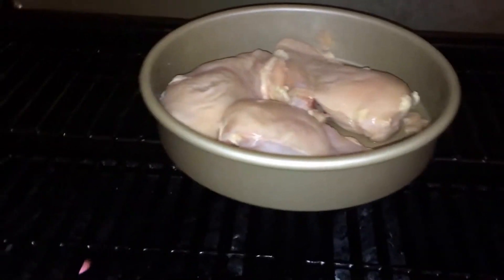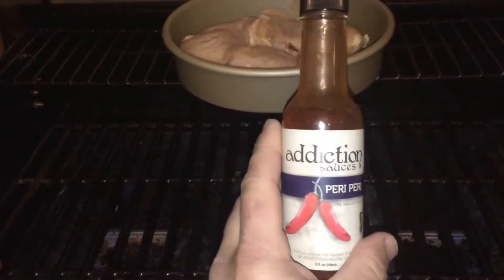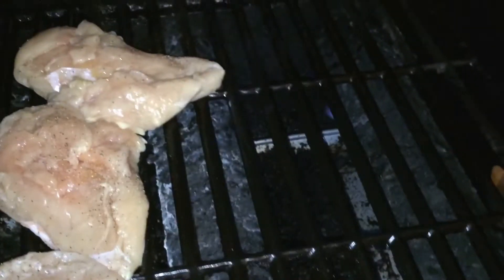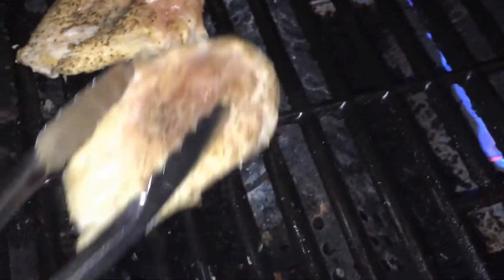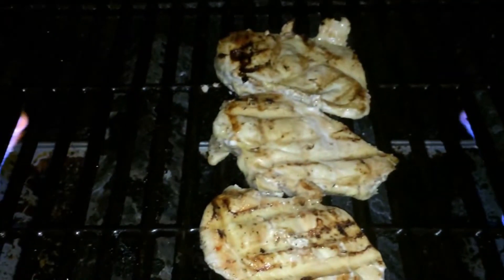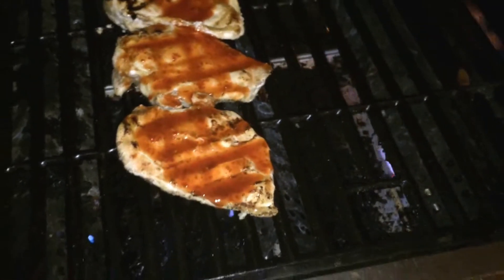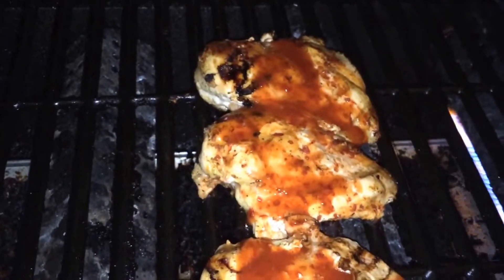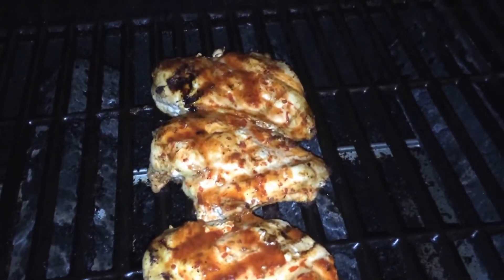How To Grill Skinless Chicken With Addition Sauces Peri Peri Wilmington NC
Looking to buy a growler?